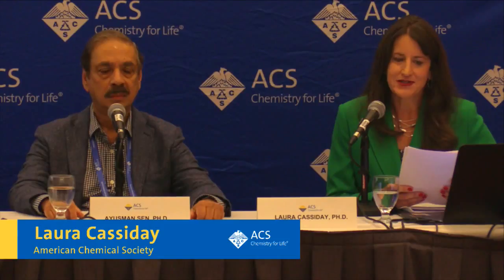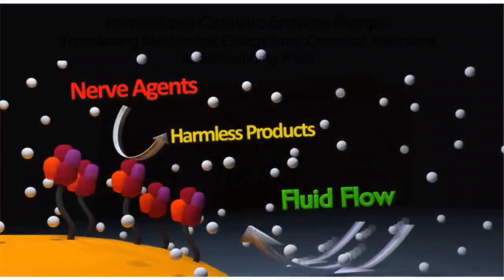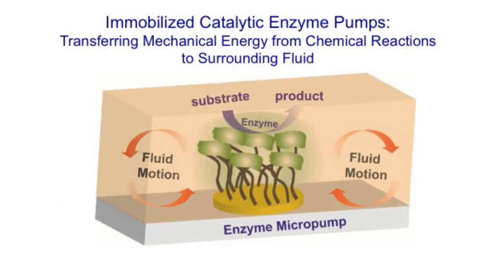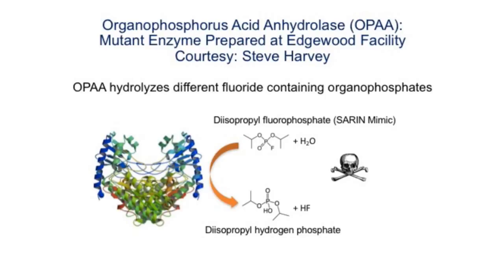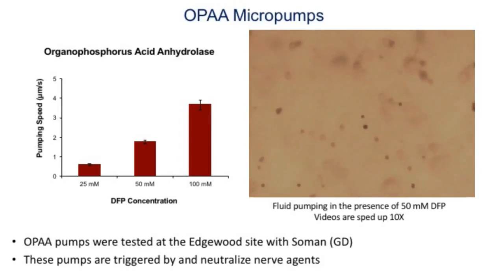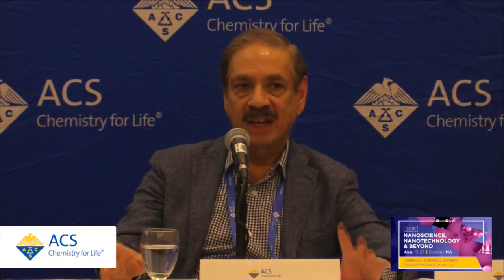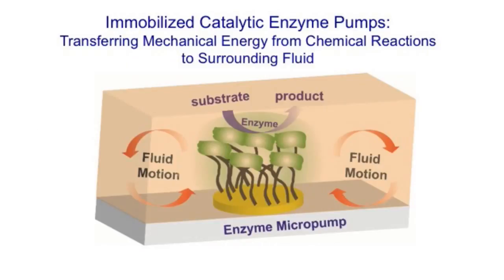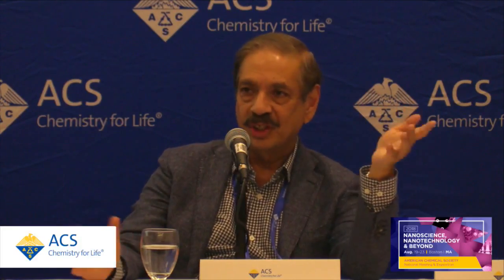Nanobot pumps destroy nerve agents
Once in the territory of science fiction, “nanobots” are closer than ever to becoming a reality, with possible applications in medicine, manufacturing, robotics and fluidics. Today, scientists report progress in developing the tiny machines: They have made nanobot pumps that destroy nerve agents, while simultaneously administering an antidote.

Ayusman Sen, Ph.D.
The Pennsylvania State University